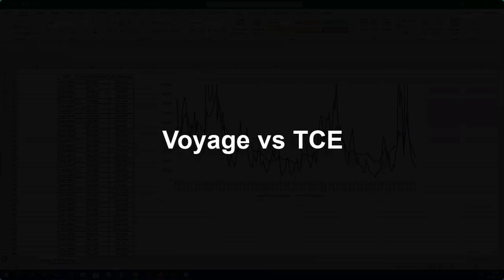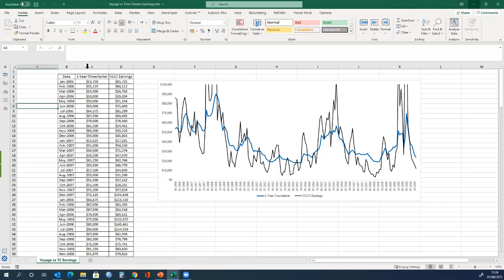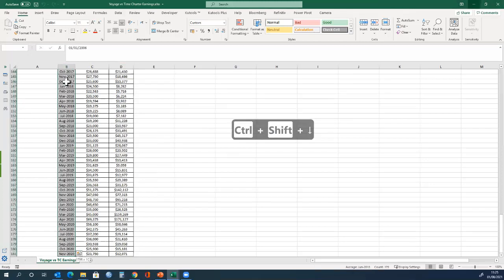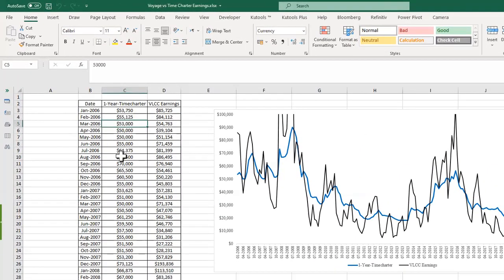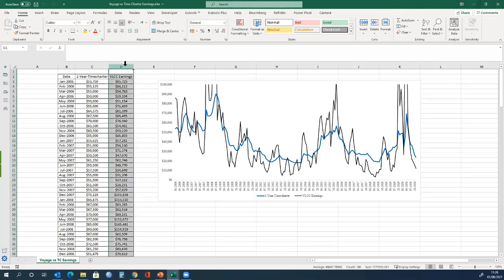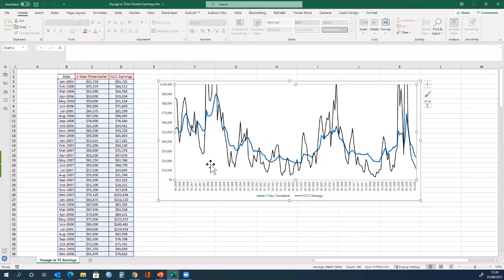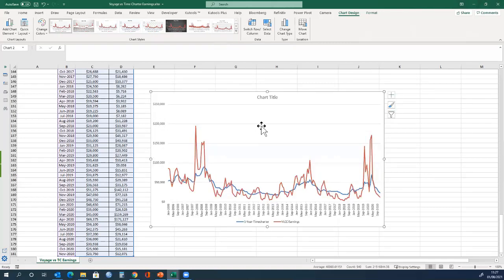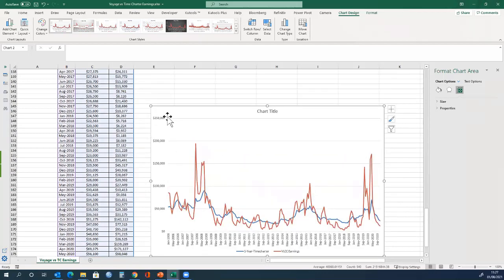Converting WorldScale Rates to Time Charter Equivalent Practical Exercise (Maritime Business - M3)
The objective of the second practical application is to do the same time charter equivalent calculation as we did in the first practical application but now, we are going to use all the formulas to perform the calculations. In the previous practical application, all the information was embedded in the form, but here we are doing the calculations to find the time charter equivalent.